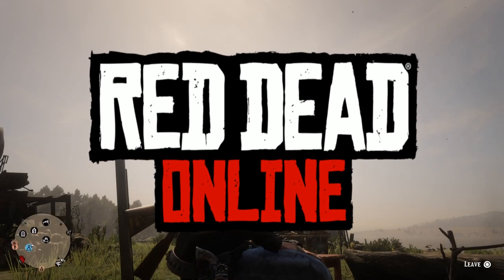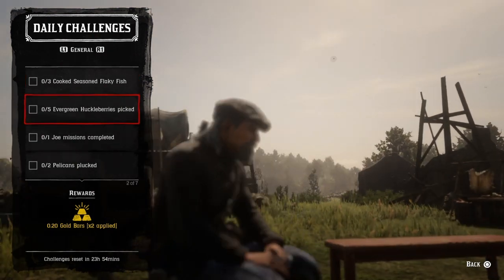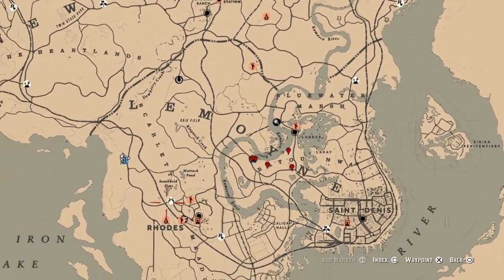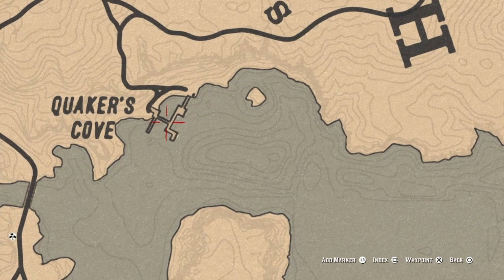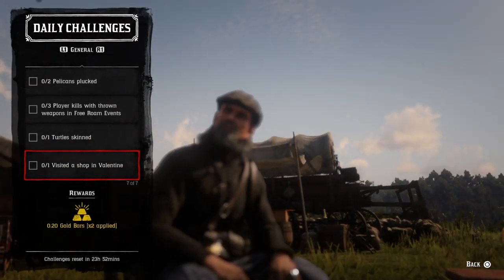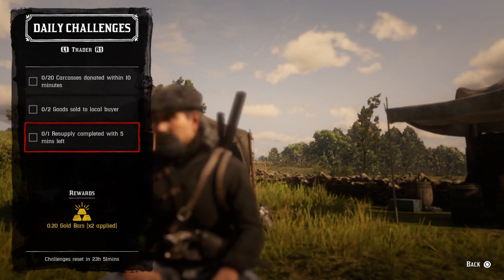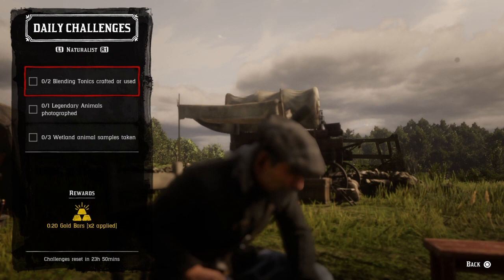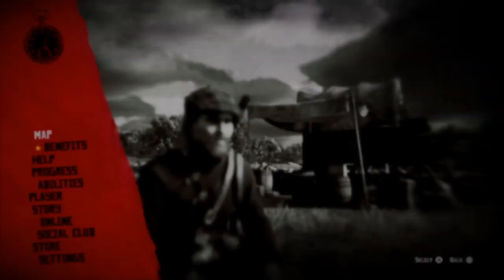Red Dead Online Daily Challenges & Madam Nazar Location 10/18- Rdr2 Online Daily Challenges